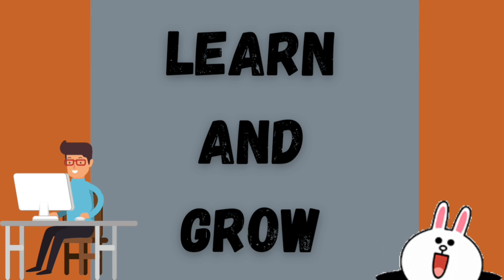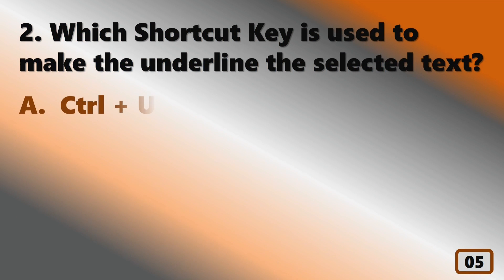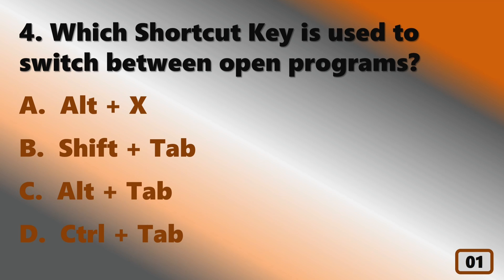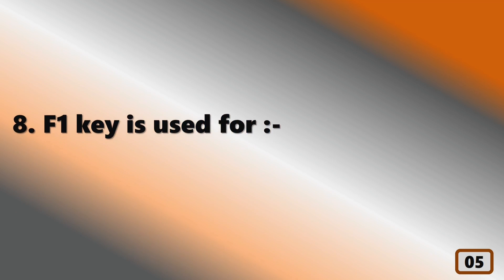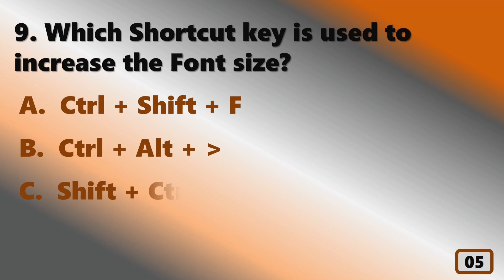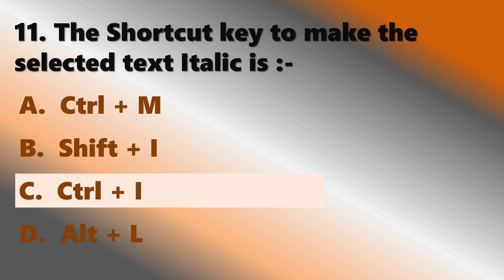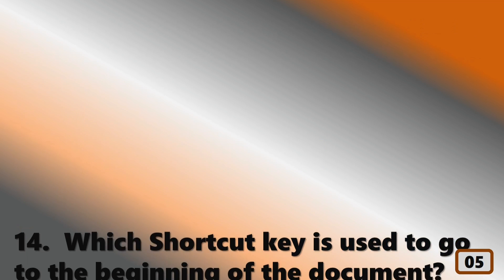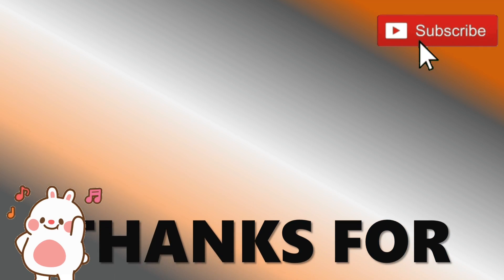Computer Keyboard Shortcut Keys Quiz Part 2 | GK Quiz about Computer Shortcut Keys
Quiz on shortcut keys of computer | Computer Keyboard shortcut keys MCQ | General Knowledge questions and answers about shortcut keys of computer

For computer keyboard shortcut Key Part 1 quiz, please click on this link:

For other videos of computer quiz of our channel, please click on this link:

Hope I am adding significant value to your life. Let's learn with fun. This entire video is completely created by us.